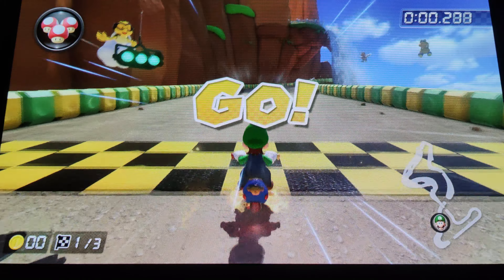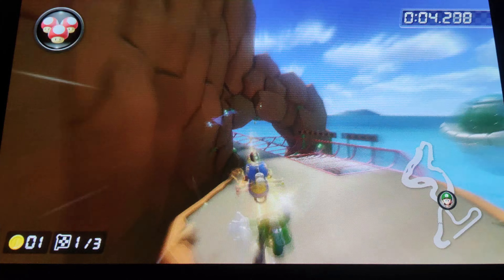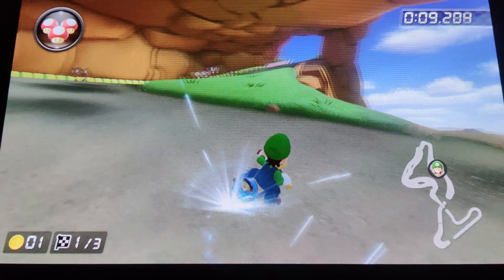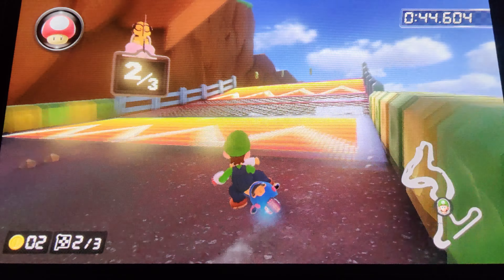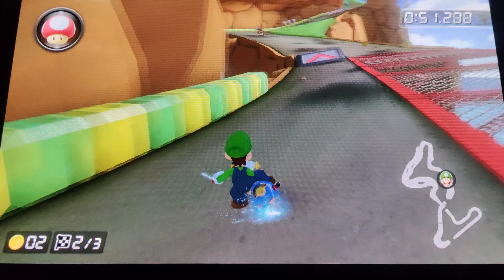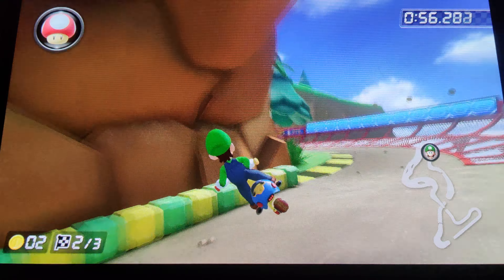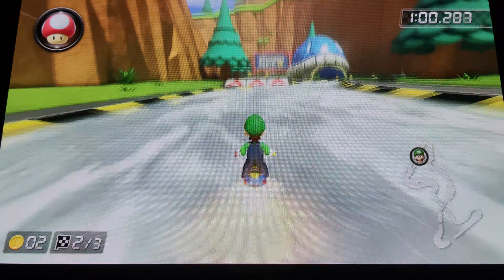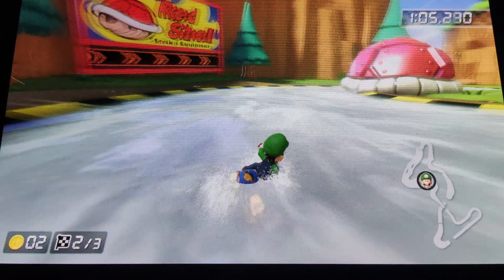Every Shortcut on Koopa Cape